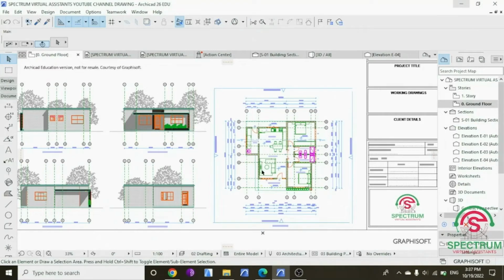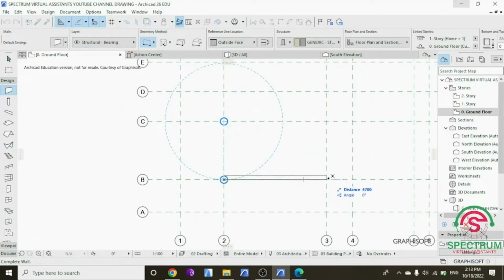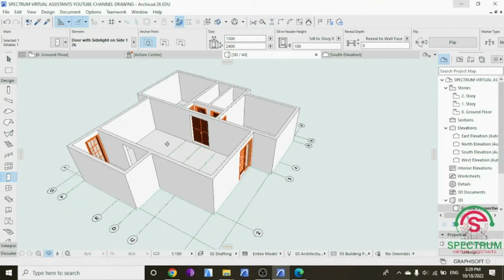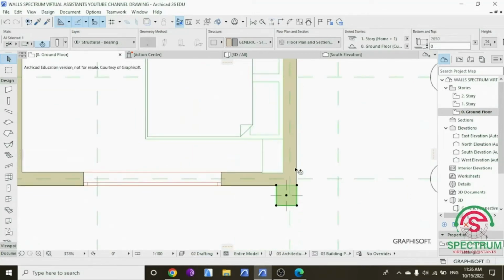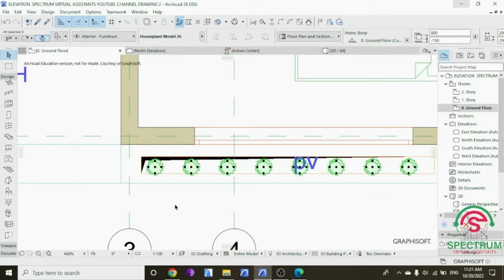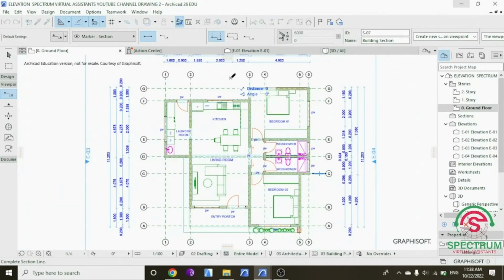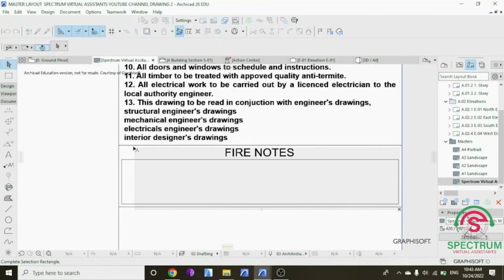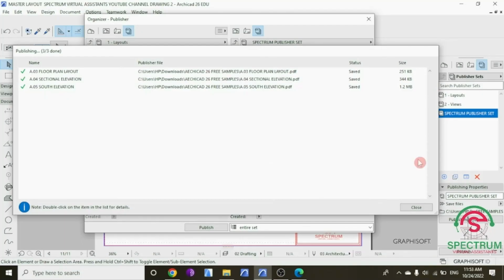ArchiCAD 26 - How To Draw A Floor Plan In ArchiCAD 26 Tutorial For Beginners Complete Tutorial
In this tutorial, I will show you how to draw a floor plan in ArchiCAD 26 by using easy-to-follow steps.

Below is a breakdown of the lessons in this tutorial.

Lessons

0:00 Introduction

0:40 Opening ArchiCAD 26 Software

2:40 Creating A New Project In ArchiCAD 26 Tutorial

3:20 How to Save An ArchiCAD 26 Project Tutorial

4:30 Basic Settings- Working Units And Dimension Units In ArchiCAD 26 Tutorial

8:00 How To Draw Grid Lines In ArchiCAD 26 Tutorial

17:50 How To Draw External Walls In ArchiCAD 26 Tutorial

25:00 How To Draw Internal Walls In ArchiCAD 26 Tutorial

28:29 Insert Doors In ArchiCAD 26 Tutorial

44:40 Insert Windows In ArchiCAD 26 Tutorial

45:40 Insert Furniture and Equipment In ArchiCAD 26 Tutorial

53:50 Draw Columns In ArchiCAD 26 Tutorial

56:38 Draw A Roof made of Slab In ArchiCAD 26 Floor Plan Tutorial

1:05:00 Insert Dimensions In ArchiCAD 26 Floor Plan Tutorial

1:09:30 Draw Timber Cladding In ArchiCAD 26 Floor Plan Tutorial

1:14:34 Draw An Elevation In ArchiCAD 26 Floor Plan Tutorial

1:18:09 Opening Elevations and Editing Elevations In ArchiCAD 26 Tutorial

1:21:29 Inserting Objects In An Elevation In ArchiCAD 26 Tutorial

1:31:56 Opening Section and Settings In ArchiCAD 26 Tutorial

1:31:50 Drawing Foundation In ArchiCAD 26 Tutorial

1:39:50 Labeling Parts Of A Section In ArchiCAD 26 Tutorial

1:42:20 Create Master Layout In ArchiCAD 26 Tutorial

1:51:50 Placing Views or Elevations On Layouts In ArchiCAD 26 Tutorial

1:55:15 Create a New Layout In ArchiCAD 26 Tutorial

2:02:21 Publishing Layouts or Drawings Into PDF In ArchiCAD 26 Tutorial

2:03:20 Creating A New Publisher Set  In ArchiCAD 26 Tutorial

2:03:50 Publisher Set Property settings In ArchiCAD 26Tutorial

2:04:17 Publishing Drawings Into PDF  In ArchiCAD 26 Tutorial